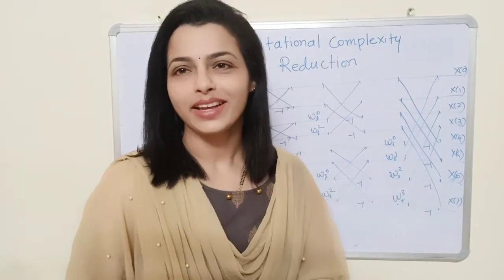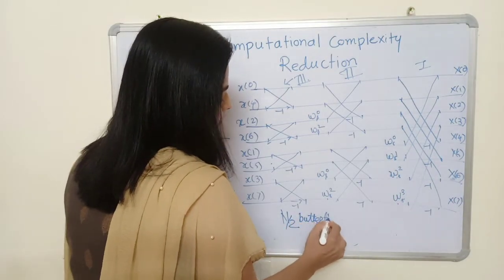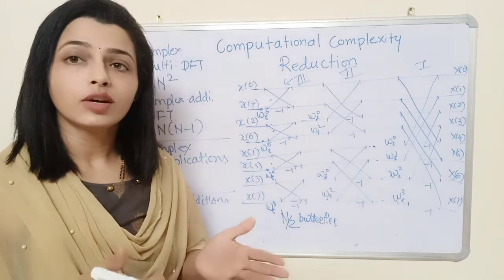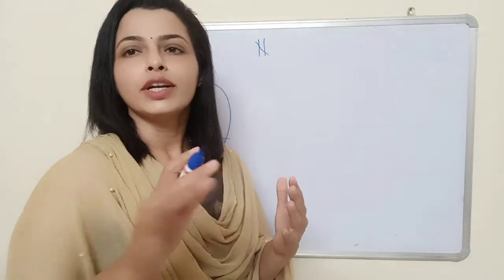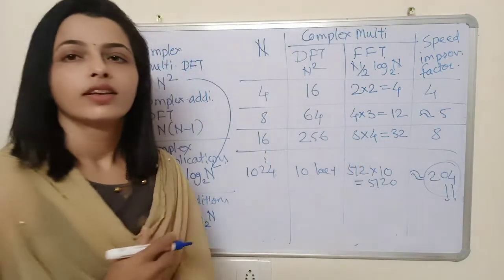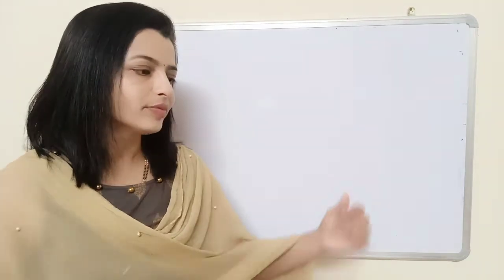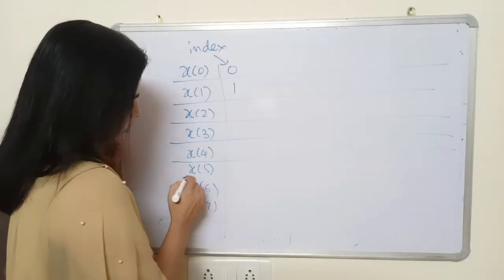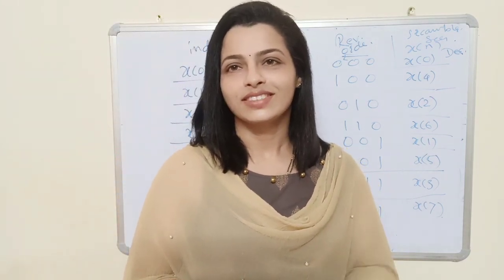FFT is 200 times faster than DFT!!! Benefits of FFT, bit reversal process for input bit scrambling.